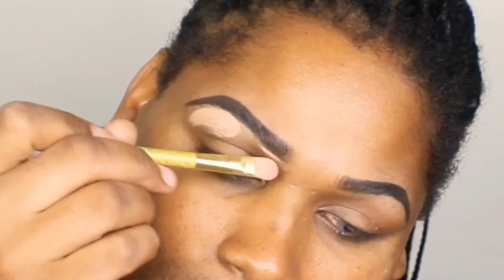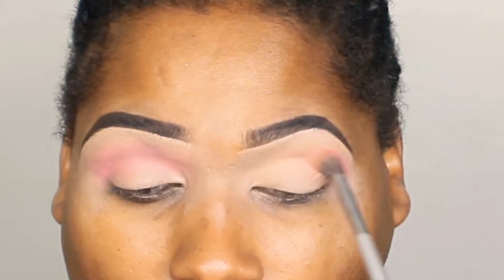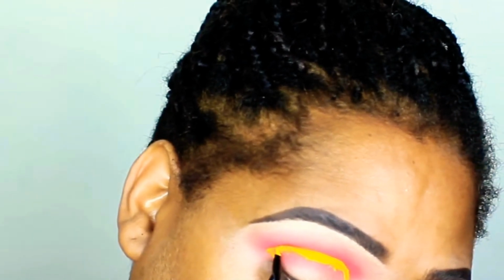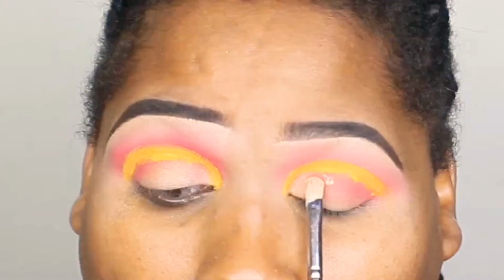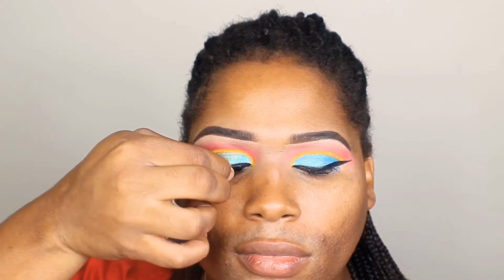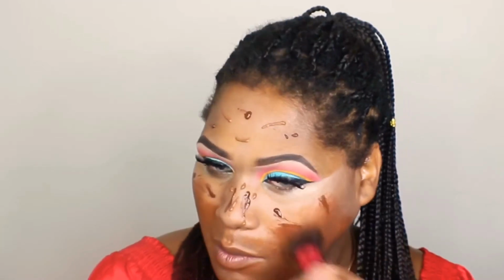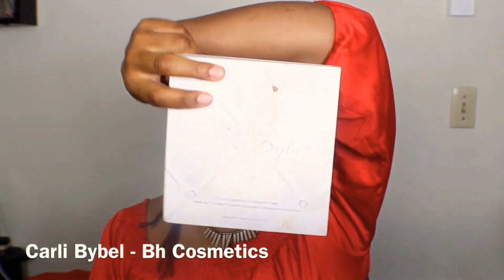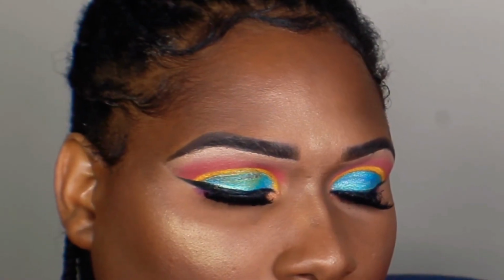SPONGEBOB PALETTE!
OH my gooodnessssss ya'll! I'm so excited, humbled and shooketh to bring you this video! I was contacted by HIpDot makeup and I have been following and purchasing from them since they started and now for the first time ever I'm part of their PR list and part of any PR list offically anywhere lol whoot whoot! I bring forth the AMAZING Spongebob themed palette and take you to Bikini Bottom for some slayage! PRESS PLAY!

NEW!! KNOTLESS BRAID TECHNIQUE! EASY INSTALL!

**CHECK ME OUT FOR MORE**
DAILY VLOG on SnapChat:

PRODUCTS USED: